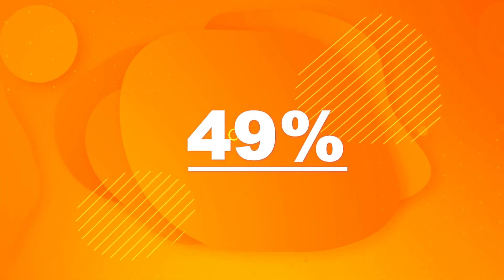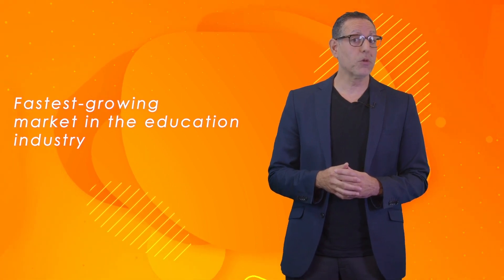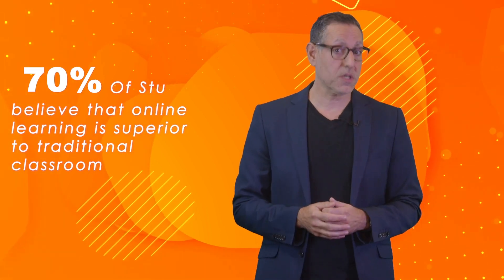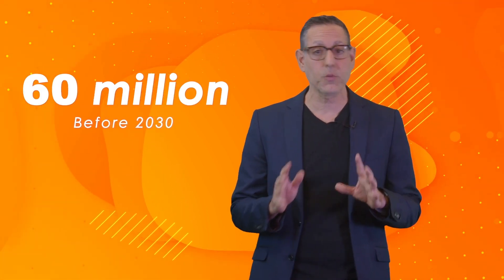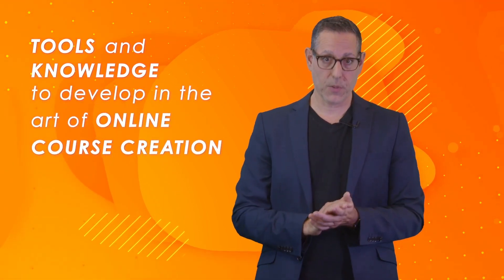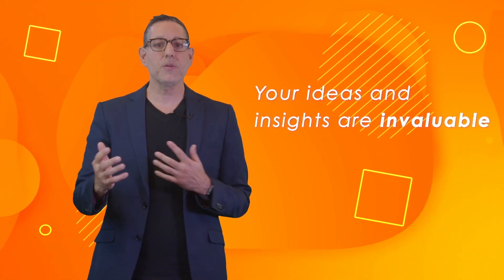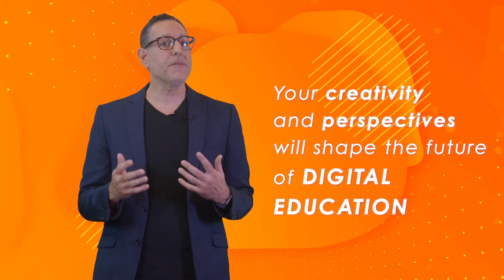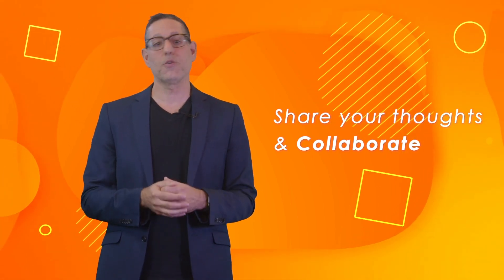Yaniv Nachum - Pedagogical Strategies in Digital Music Education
Description of Pedagogical Strategies in Digital Music Education, a Global Conservatoire course for 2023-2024.